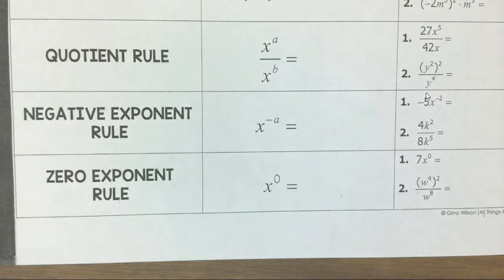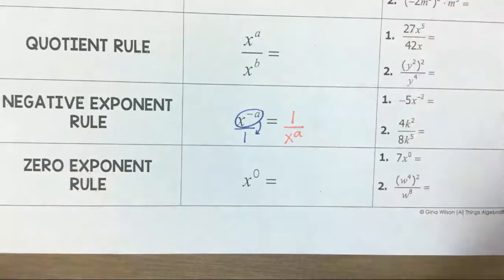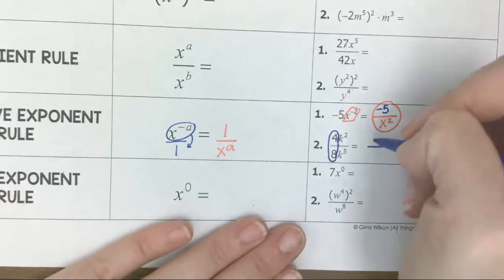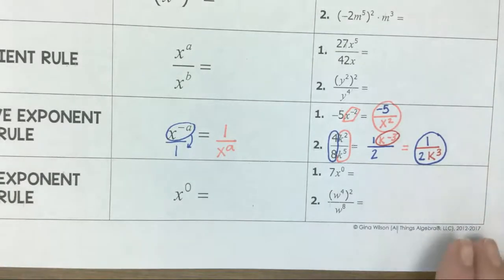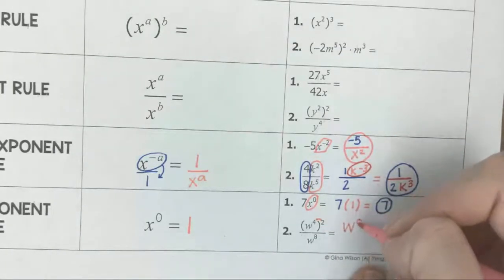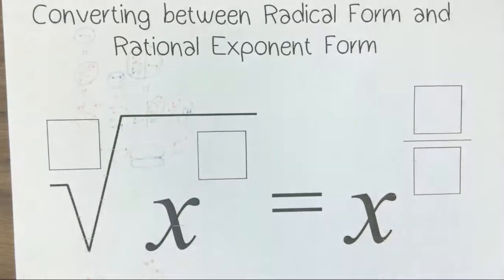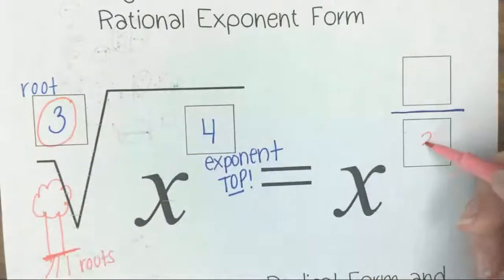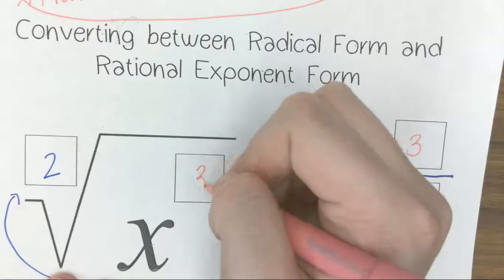#28 Zero, Negative, and Rational Exponents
Simplifying exponents with zeros, negative, and rational exponents. Changing between rational exponent and radical form.